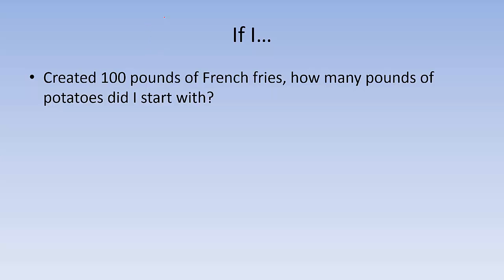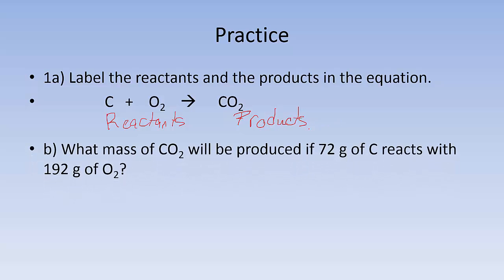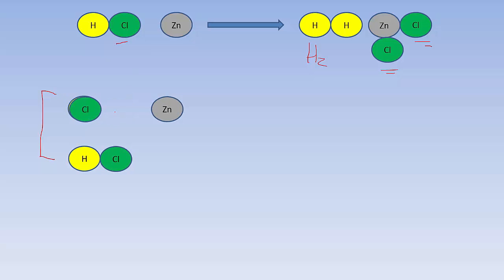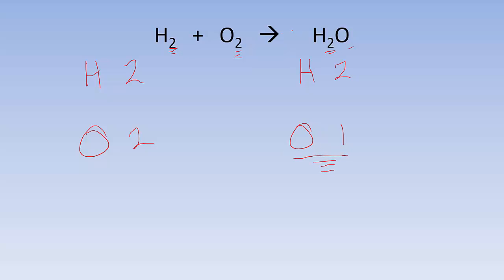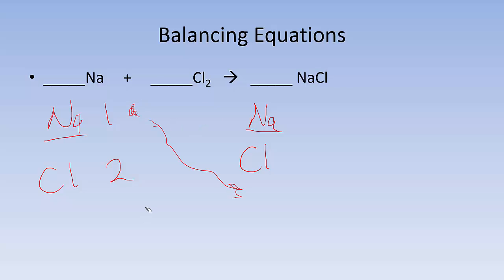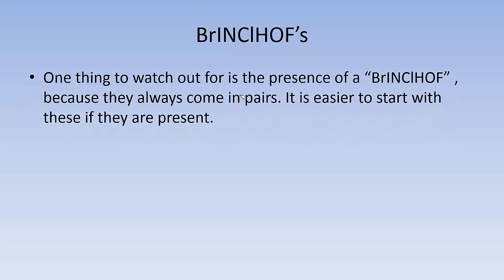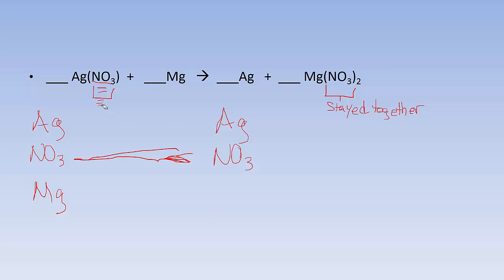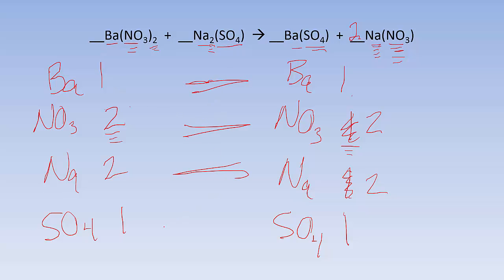7 1 consv of mass and balancing